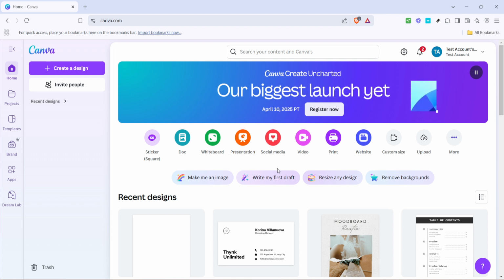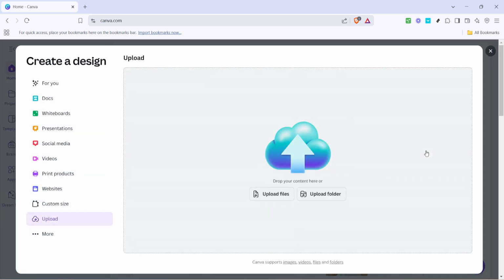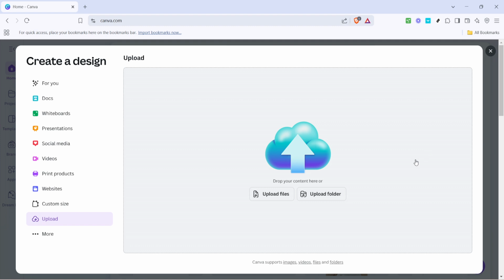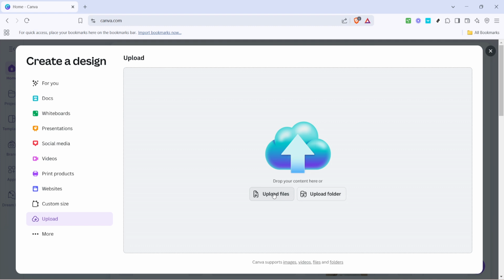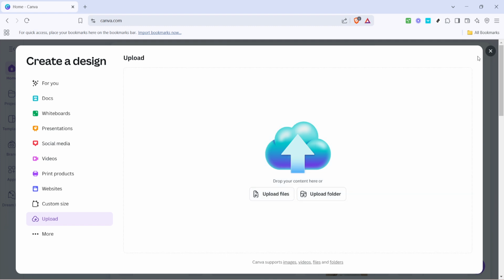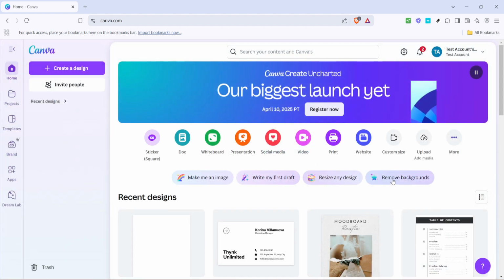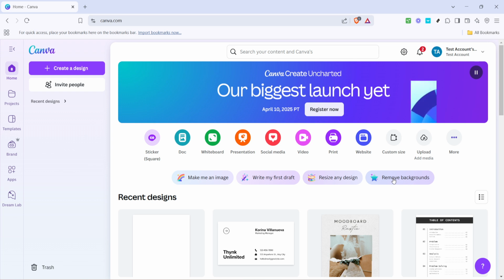How to Upload Audio or Pre-recorded Audio in Canva (Full 2025 Guide)